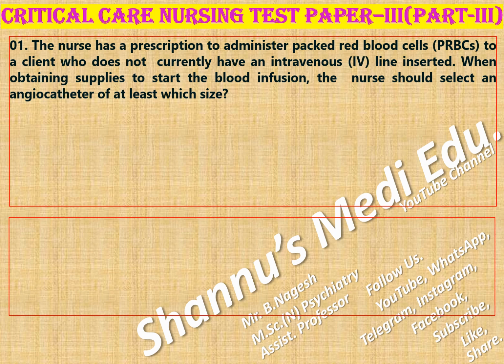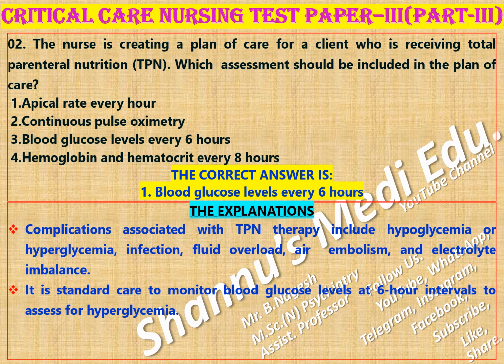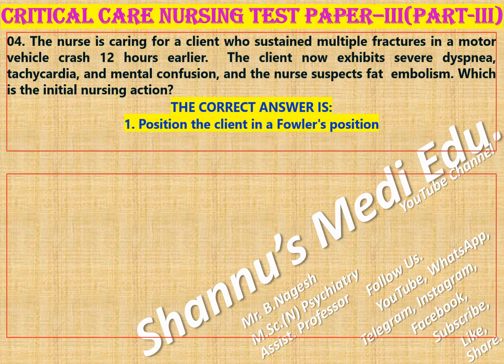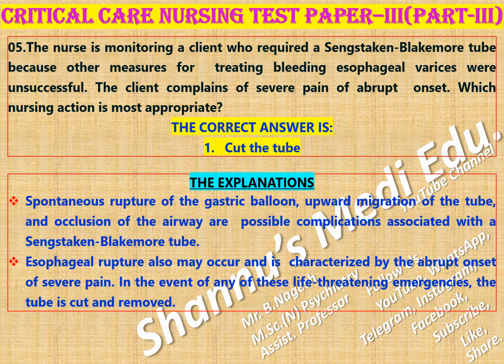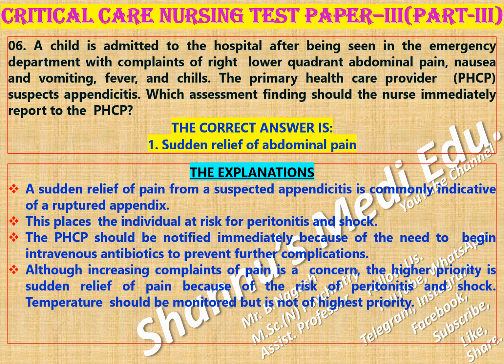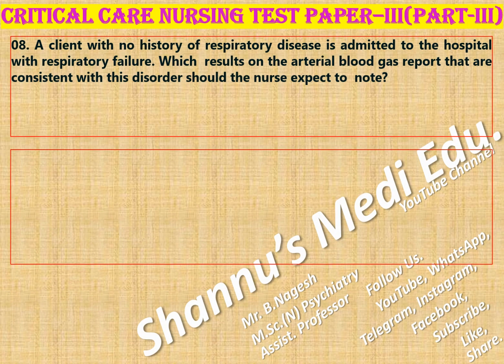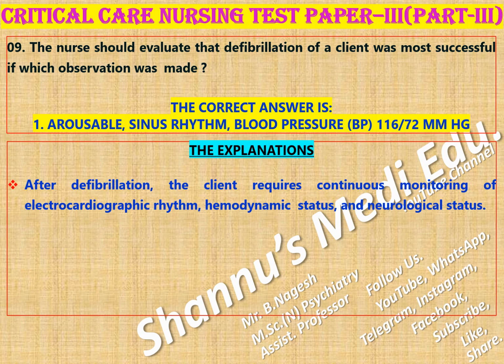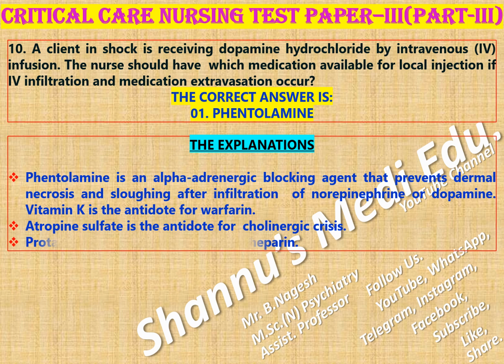Staff Nurse Exam Important MCQs||Critical Care Nursing Test Paper-3|| Part 3 || NORCET|| ESIC || RRB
Staff Nurse Exam Important Questions and Answers MCQs || OET || SNB || NORCET|| ESIC || AIIMS || RRB
Staff Nurse Exam Questions and Answers